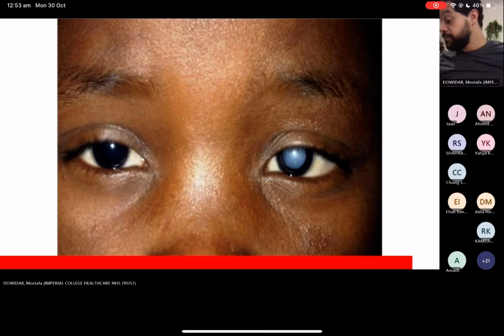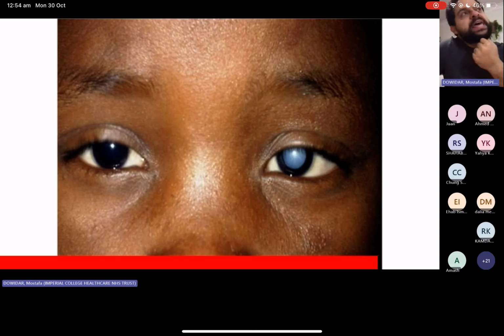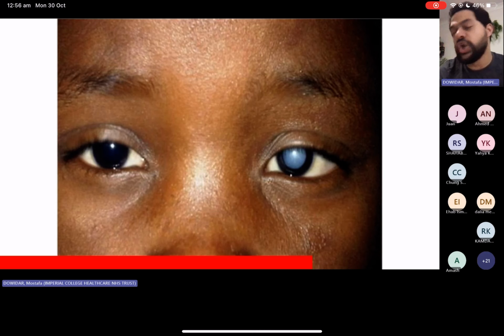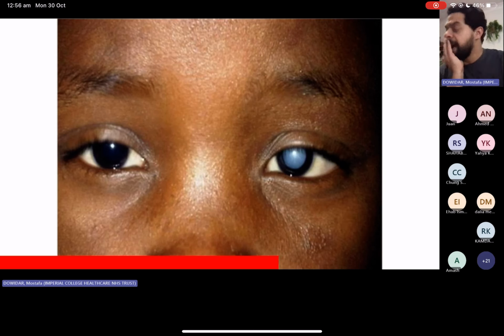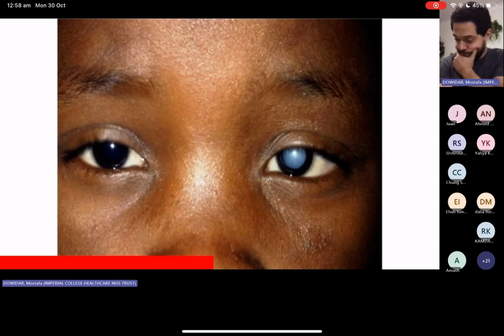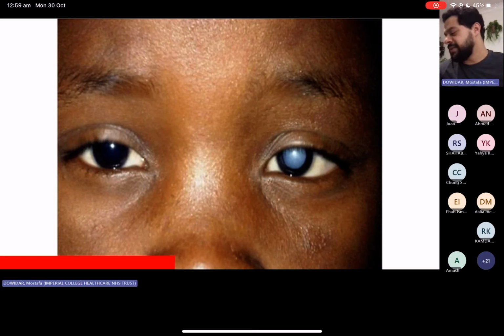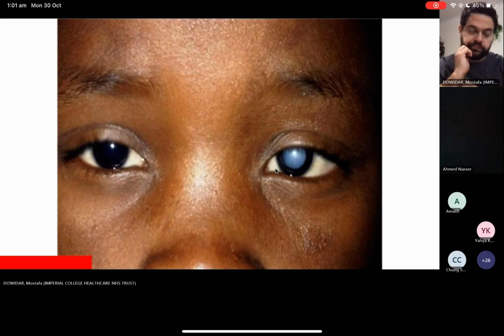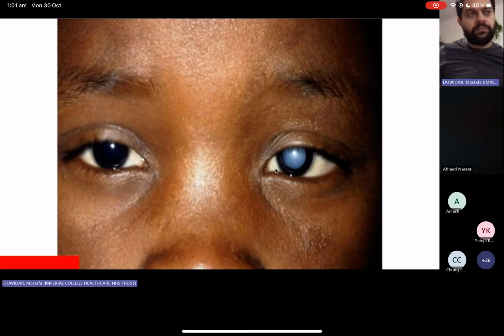An example of a Patient management VIVA station